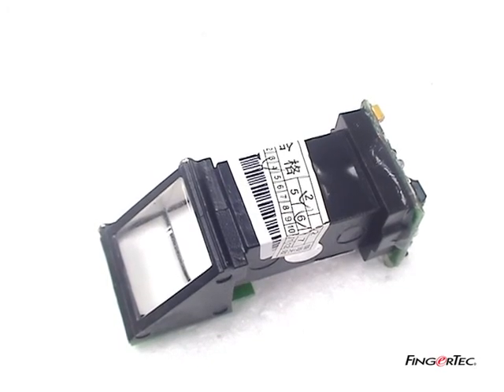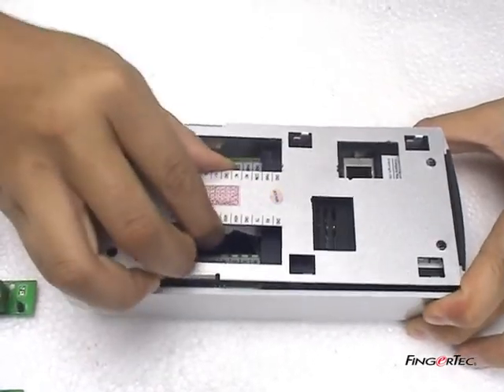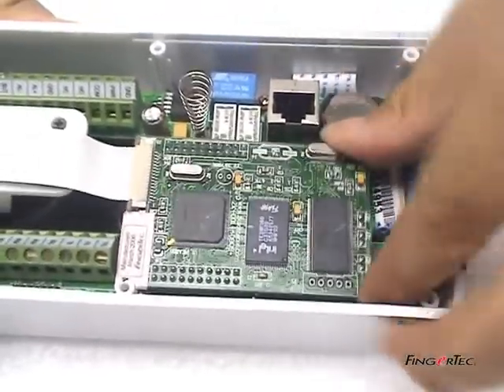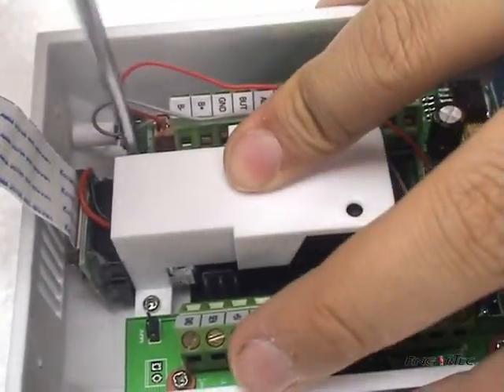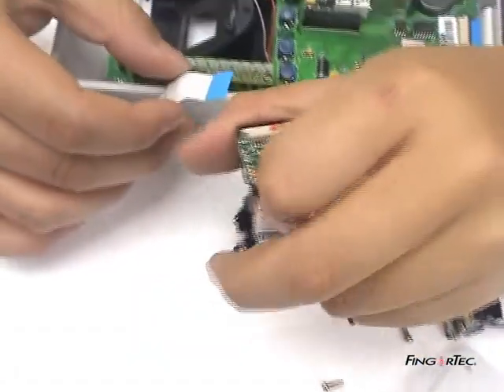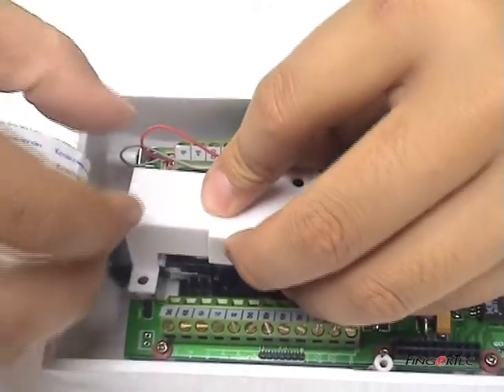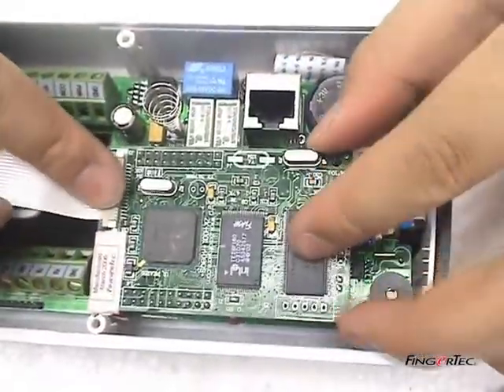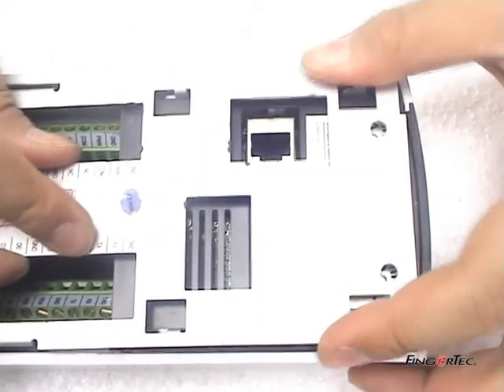Technical of AC900_06-Changing Sensor Module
Changing Sensor Module AC900 of FingerTec